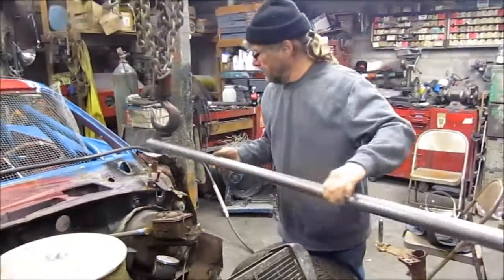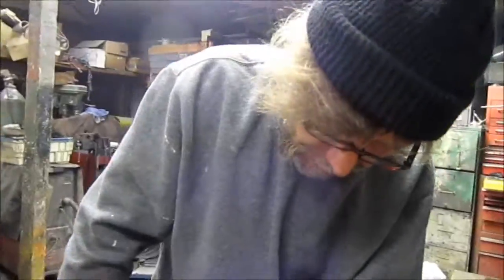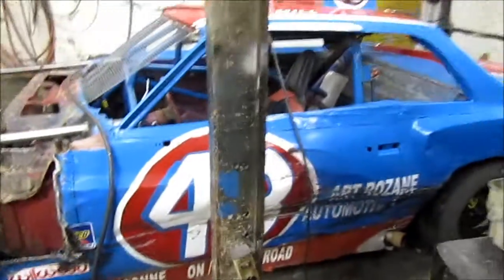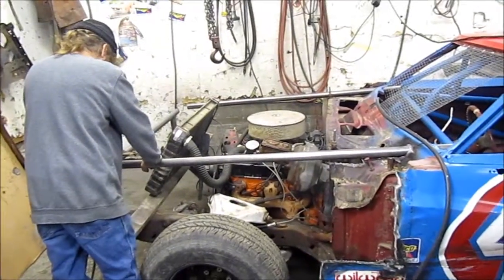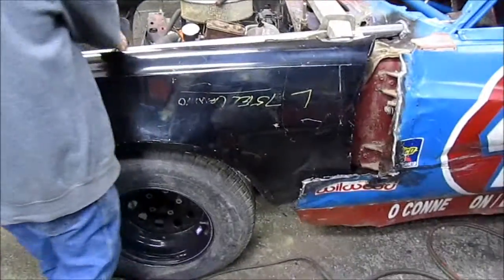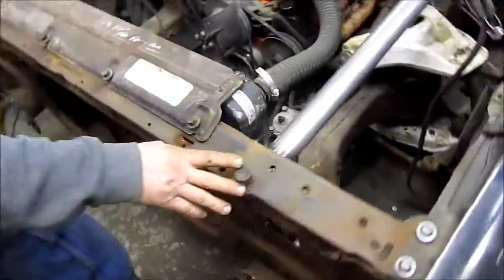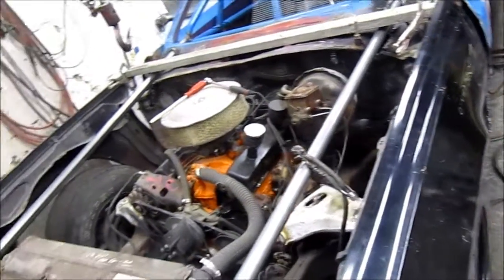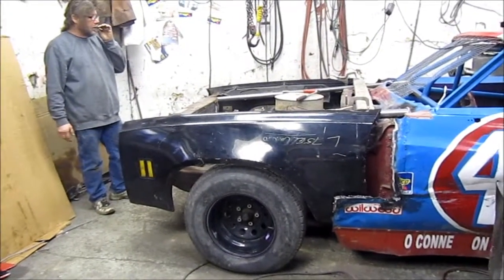THE 43 LIVES AGAIN!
A CAR I HELPED BUILD 2 YEARS AGO! ITS BEEN WHOOPED ONT AND RIBBED QA LIL BIT SO WERE GETTING IT BACK TOGHTER AND IM GONNA BE DRIVING IT IN A FEW WEEKS AT THE DIRT TRACK SO THAT WILL MAKE SOME GREAT VIDEOS!THANKS FOR WATCHING AND PLEASE COMMENT AND SUBSCRIBE